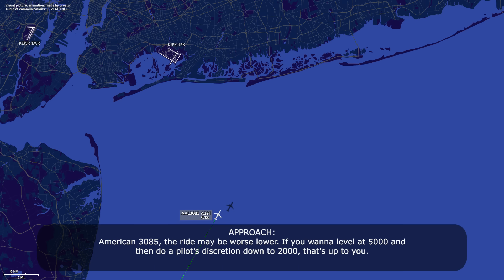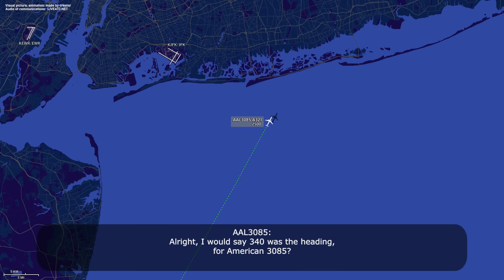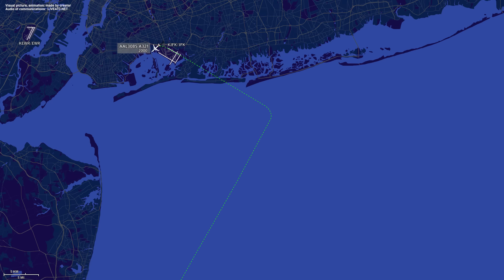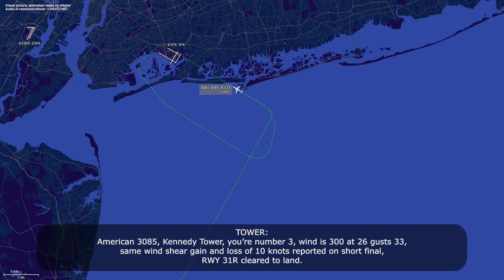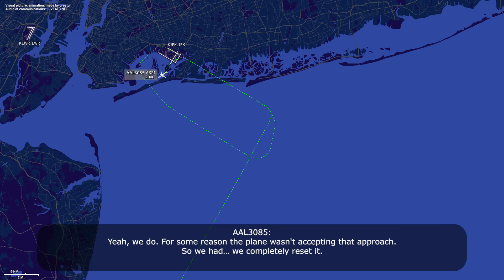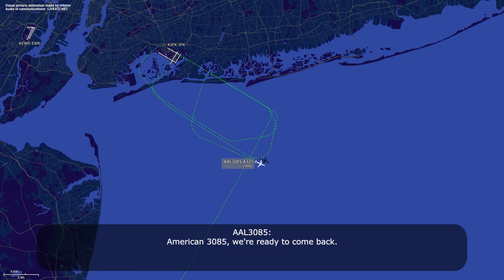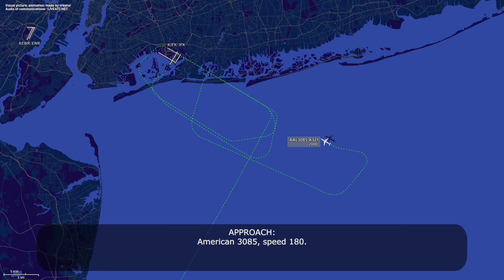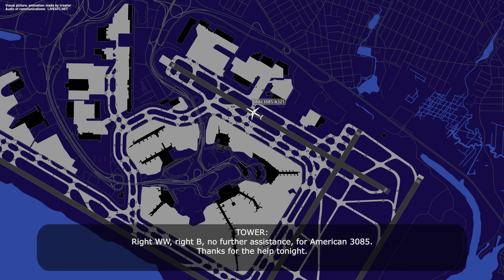Pilot declares MAYDAY for low fuel after 3 unsuccessful approaches at JFK Airport. Real ATC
29-DEC-2025. An American Airlines Airbus A321 (A321), registration N104NN, performing flight AAL3085 / AA3085 from Santa Ana John Wayne Airport, CA (USA) to New York John F. Kennedy International Airport, NY (USA) was about to land at JFK Airport when the flight crew went around because they were unstable. Then they were vectored around for the ILS approach RWY 31 right but the flight crew went around again and reported a problem with the box setting. The third approach was unsuccessful as well. After that the pilots requested delay vectors. Finally, when the flight crew contacted the Tower controller on the fourth approach they declared MAYDAY for low fuel. Subsequently, the airplane landed safely on runway 31 right and continued taxi to the gate.

HOW I DO VIDEOS:
1) I monitor media, airspace, looking for any non-standard, emergency and interesting situation.
2) I find communications of ATC unit for the period of time I need.
3) I take only phrases between air traffic controller and selected flight.
4) I find a flight path of selected aircraft.
5) I make an animation (early couple of videos don’t have animation) of flight path and aircraft, where the aircraft goes on his route.
6) When I edit video I put phrases of communications to specific points in video (in tandem with animation).
7) Together with my comments (voice and text) I edit and make a reconstruction of emergency, non-standard and interesting situation in flight.